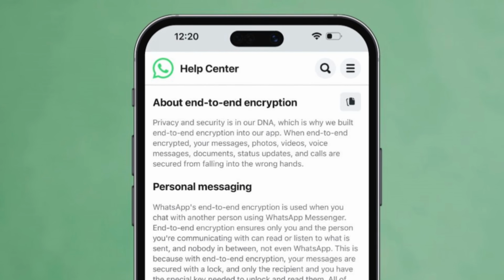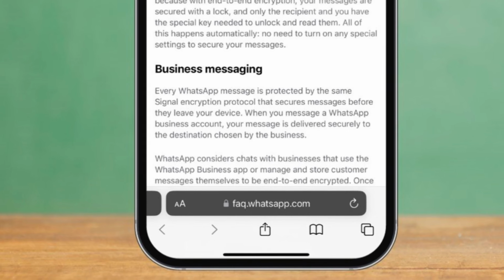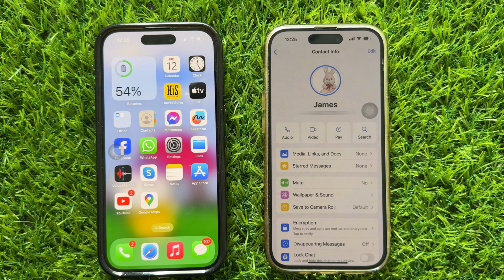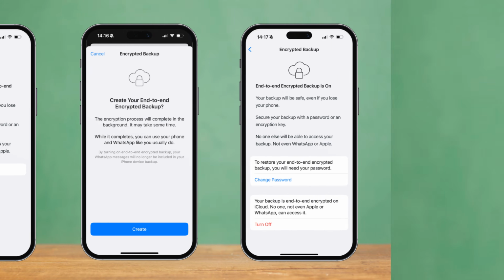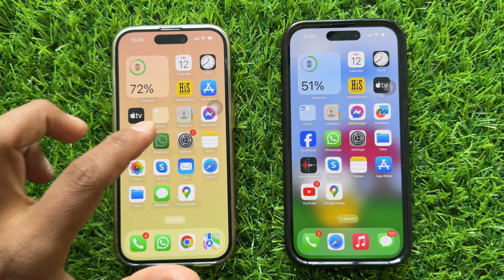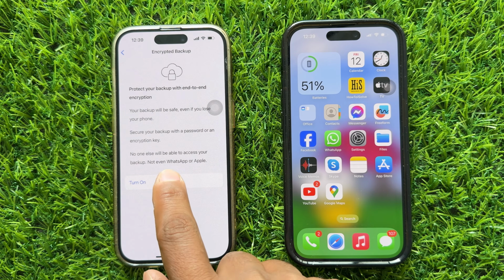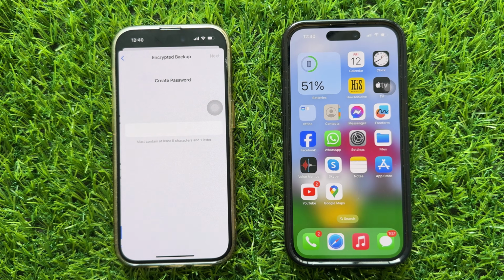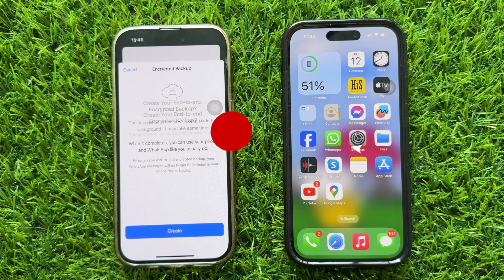How to enable End to End encryption in Whatsapp in 2026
Here's the video on how to enable end-to-end encryption in WhatsApp, check End to End encryption is on or Enable Encryption for WhatsApp backup from settings.

Timestamp
00:00  intro
00:10 What is End to End encryption
00:55 Steps for verify End to End encryption
01:03 Where is 60-digit encryption number
01:36 Enable end-to-end encryption
02:43 Outro

The end to end encryption is a built-in feature of the WhatsApp app. The sender and receiver use this end to end encryption to keep their chat private. Another is end to end encryption Whatsapp backup in iCloud, which we will see later in this video.

With end to end encryption in WhatsApp, the messages and calls will be encrypted, and no one outside of the chat, not even WhatsApp, can read or listen to your messages.

All of this happens automatically. So, there is no requirement to turn on any special setting to enable end-to-end encryption for call and chat, but you can verify the individual chat is end-to-end encrypted in your Whatsapp Application.

To verify the security code and check whether the chats between you and another person are encrypted end-to-end. Follow the steps performed on-screen video.

Launch the WhatsApp app on your iPhone. And open the chat.

Tap on encryption.

You will see the QR code and sixty-digit number. When near your contact, scan the QR code or compare the 60-digit number to verify them.

Once you scan the QR code, it matches the code provided. It indicates that your messages and calls are secure, and there is no possibility of anyone intercepting them.

In addition, You can protect your backup with end-to-end encrypted backup security.  So, when you enable end-to-end encryption backup, your messages and media will automatically encrypted and backed up to the iCloud.

Let's see how to enable end to end encryption backup on WhatsApp.

First, Launch the WhatsApp app on your iPhone.

Then, press the settings options at the bottom right corner.

After that, scroll down and tap on the chats section. Then, you will get the option of chat backup.

Here, tap on end-to-end encrypted backup.

My end-to-end encryption is off here, so you have to turn it on.

For this, tap on End to End Encryption and then tap on the Turn On option.

You will see the option to create a password or use a 64-bit encryption key instead.

Here, the 64-bit encryption key is an alternative to creating the password for end-to-end encrypted backup.

Follow the prompts to create a password or use your 64-digit encryption key.

Tap on the Create option.

You can set any password here. I recommend you do so in most cases, especially if it is the alphabet, special characters, and numbers.

So, let's set the password. Once you enter the password, you have to confirm the password again.

After creating the simple password, you have to tap on the Create button.

Your end-to-end encryption is now on.

XX XX